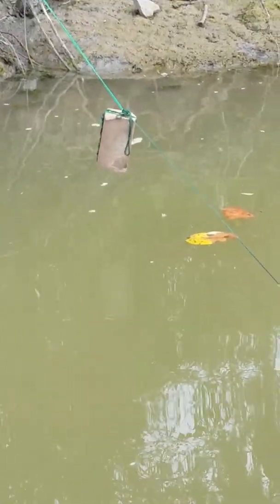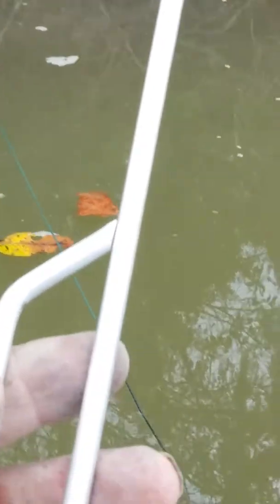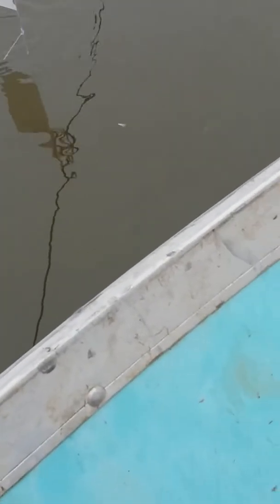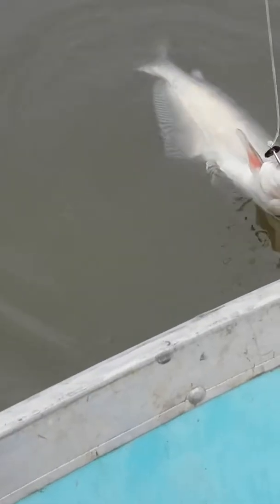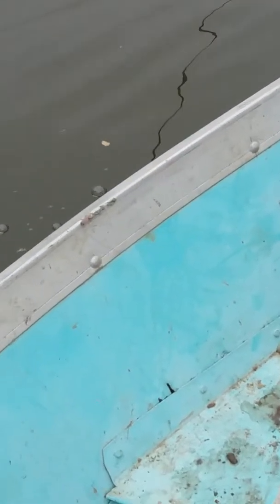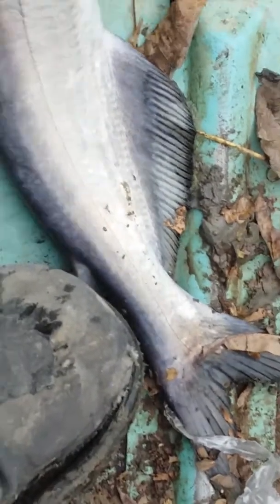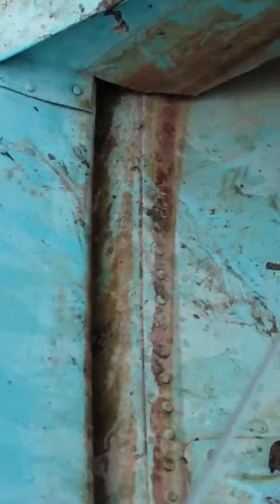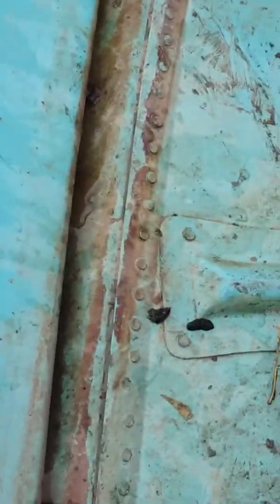The Fishing is great and it a slow time of the Year.  The Garfish are runing and Im steal catching Catfish on My Black Soldier Fly Larvae !